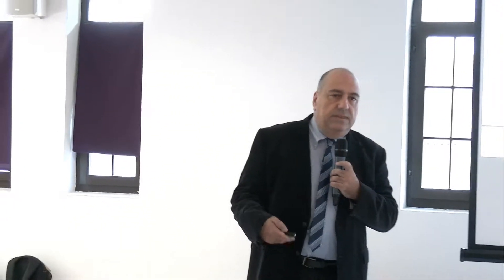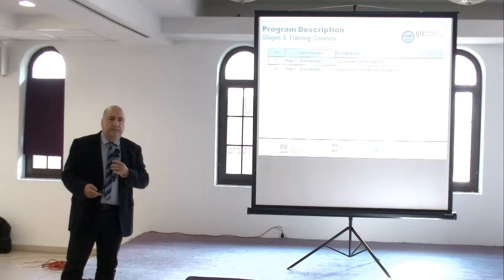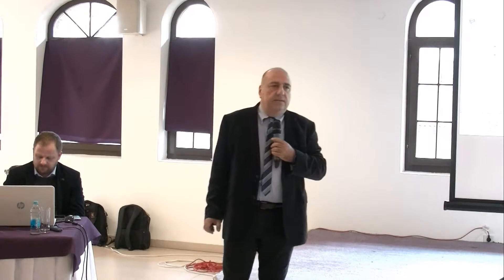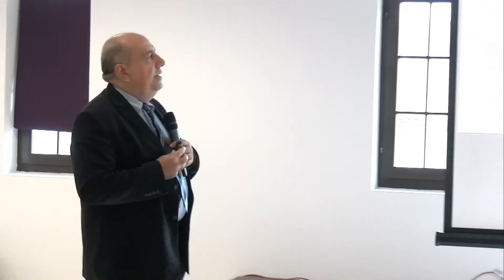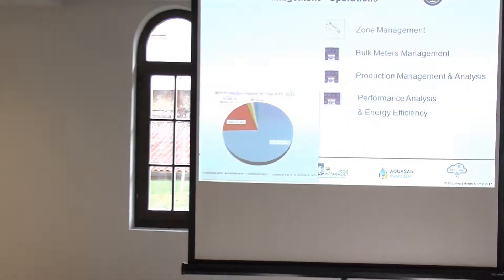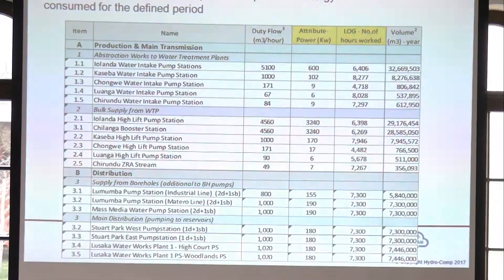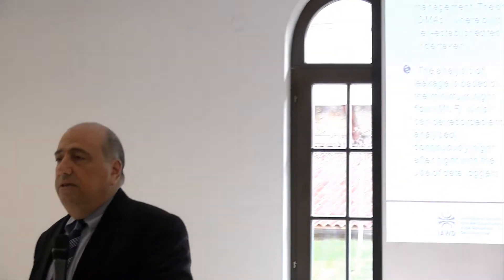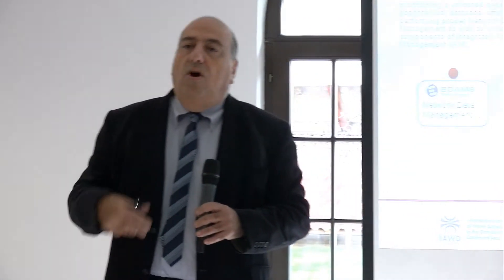SEEAM- Presentation-Dr. Petros Kolovopoulos-Stage III, Bijeljina, BH, 06.12.'18